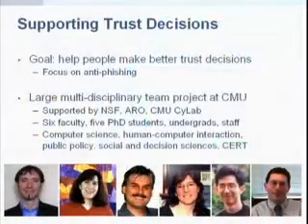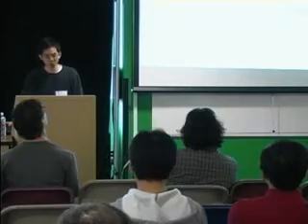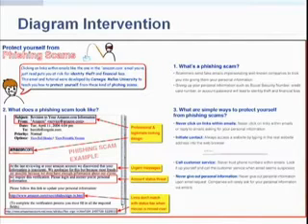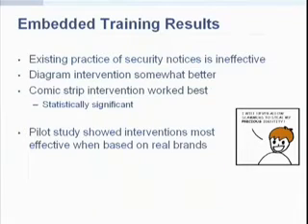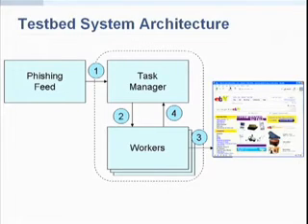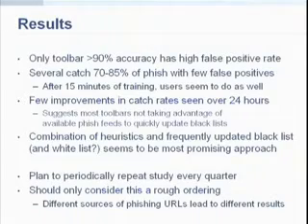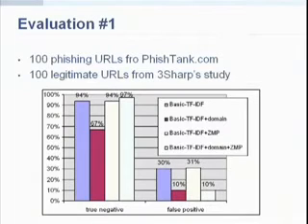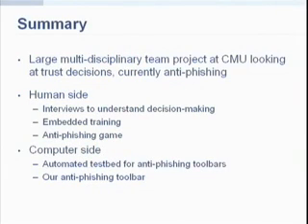User Interfaces and Algorithms for Fighting Phishing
ABSTRACT
In this talk, I will discuss our research group's latest work in developing user interfaces and algorithms for anti-phishing. With respect to user interfaces, I will describe the effectiveness of various interventions we have been developing for training people not to fall for attacks.

With respect to algorithms, I will describe PILFER, a machine learning approach for finding phishing attacks in email with 99.8% accuracy, as well as CANTINA, a content-based approach to detecting phishing web pages using the Google search engine itself. A comparative study shows that CANTINA can find ~95% of phishing web pages.  Credits: Speaker:Jason Hong